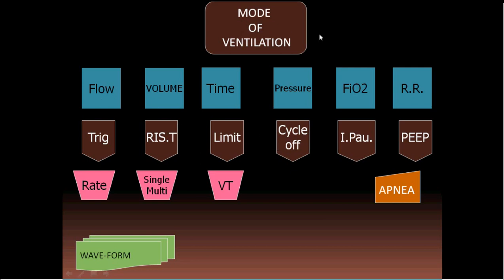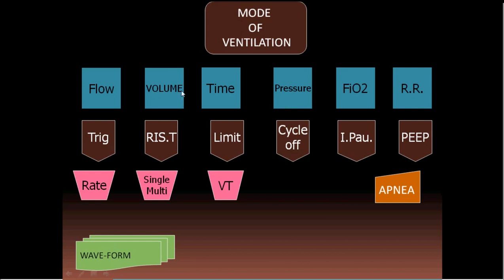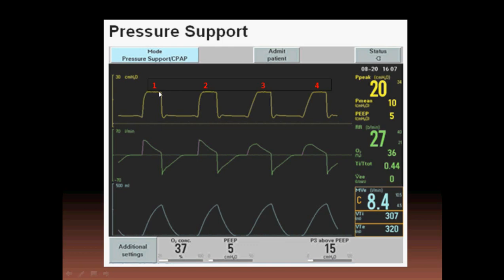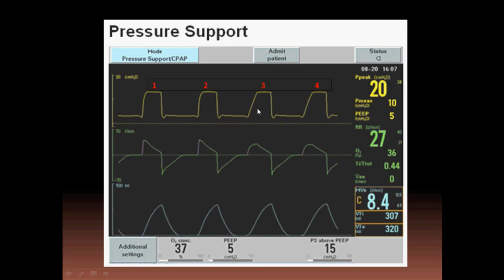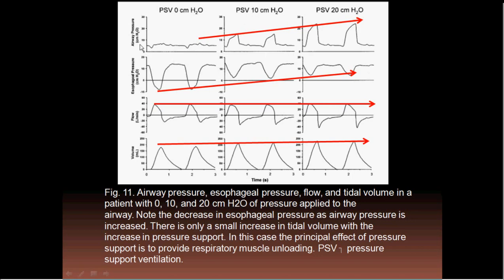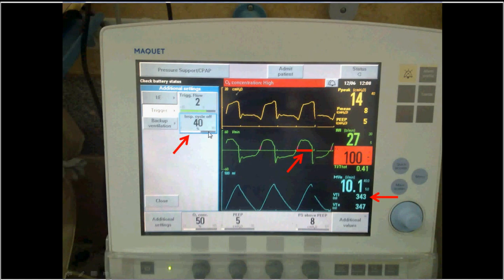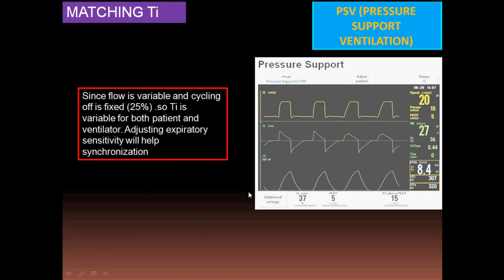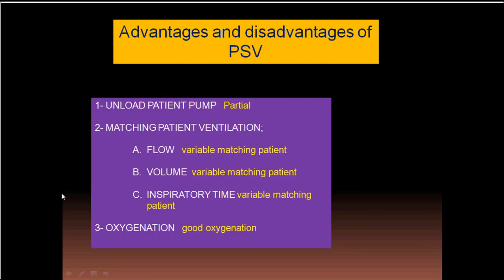Mechanical ventilation -7- PSV (English)